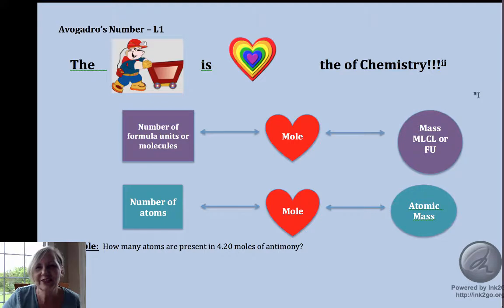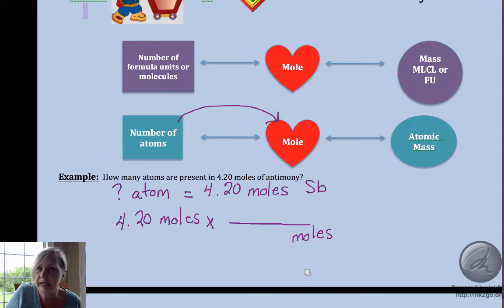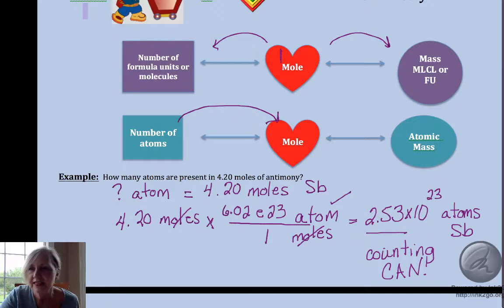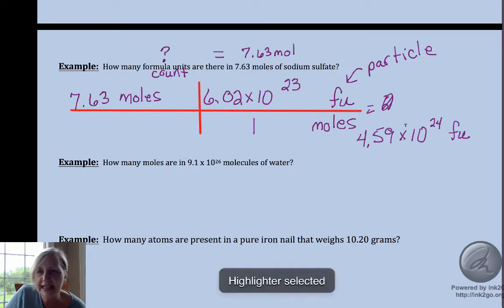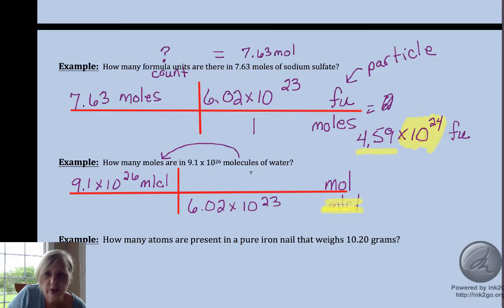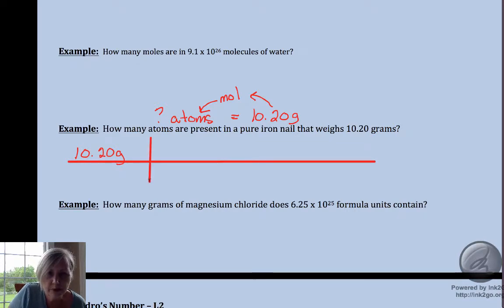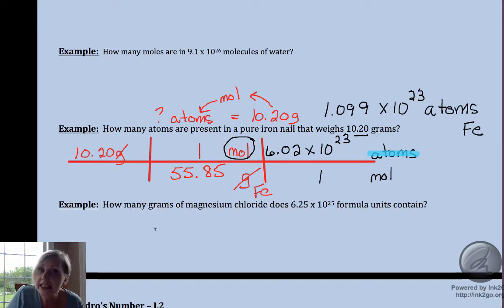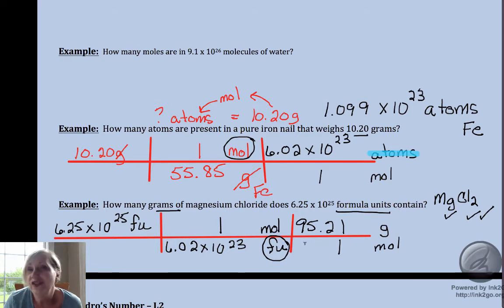Doc Dena Chemistry 1.1.A.1 & 1.1.A.2 Avogadro’s Number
Convert between moles and the number of molecules , atoms, or formula units using dimensional analysis.